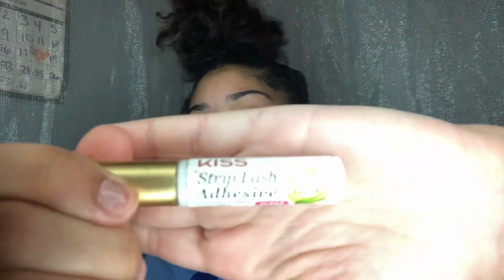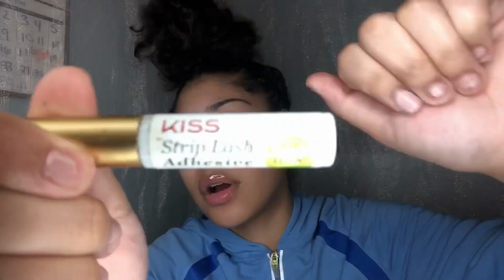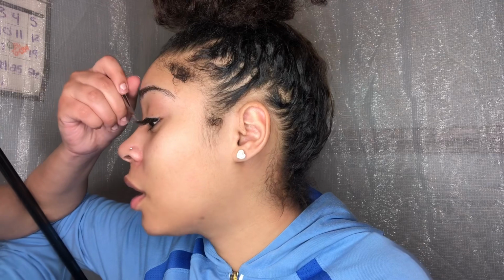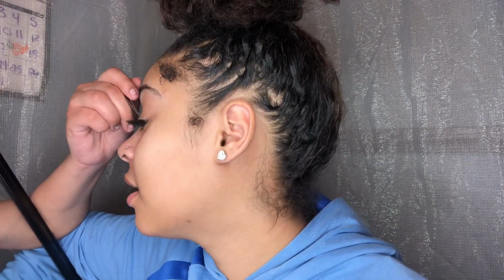Putting on false eyelashes for the first time 😱| Mariah.N1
Love You ❤️😘 You Make This Possible & GOD Of Course ❤️
Age:18
Ethnicity: Mexican & African American

INTRO CREDITS: AMOURRCECEE